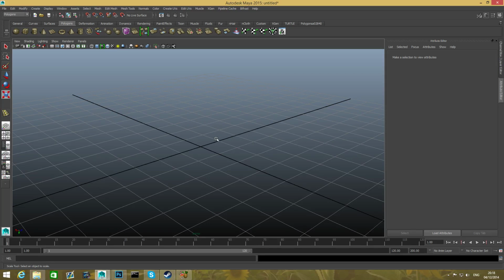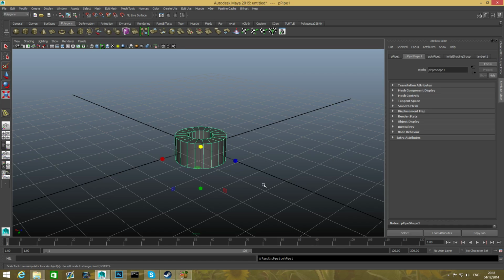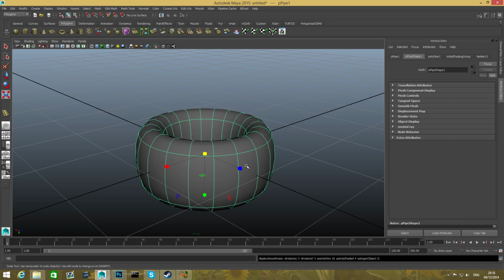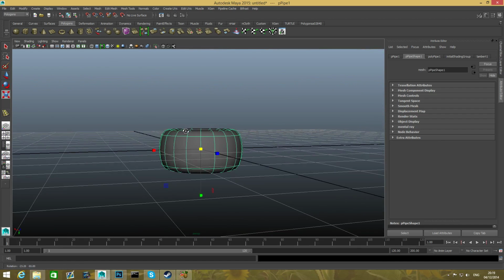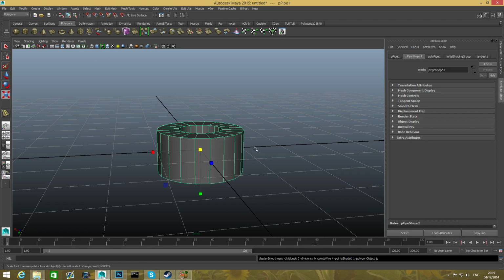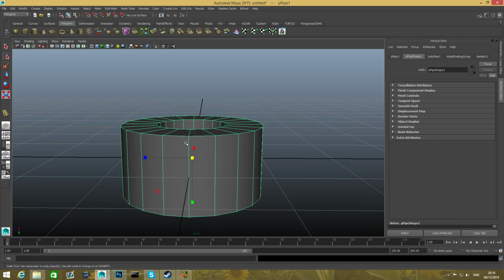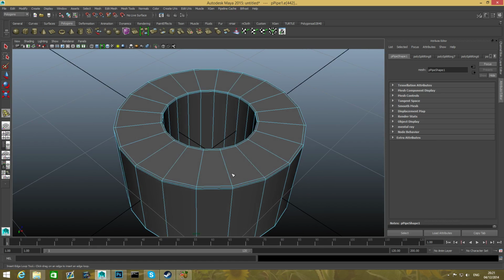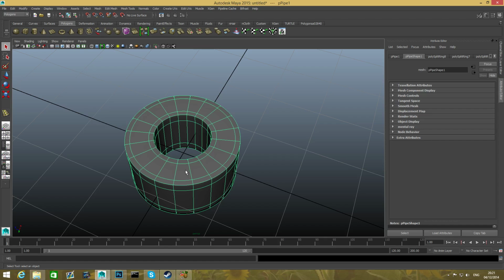Maya Beginner Guide Part 17 - Smooth & Smooth Preview